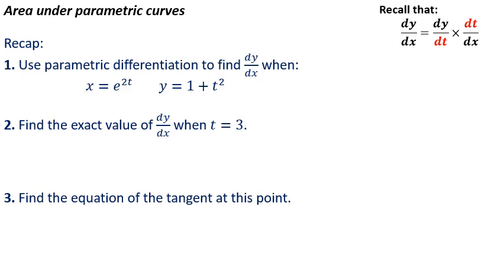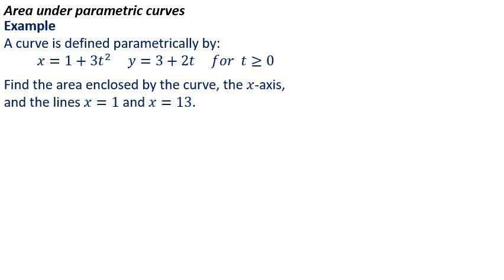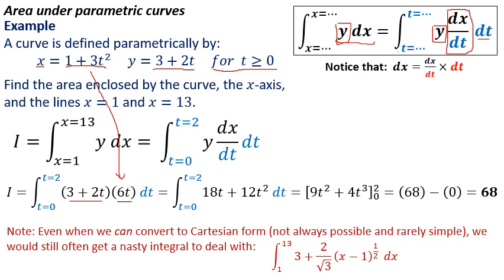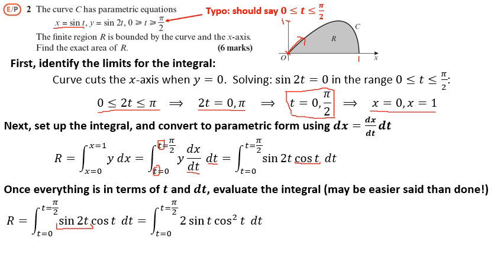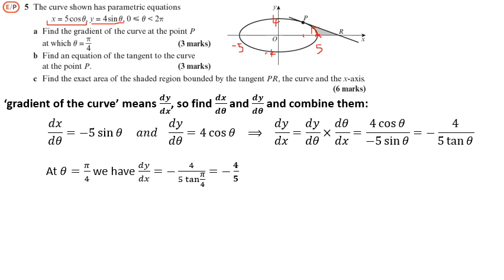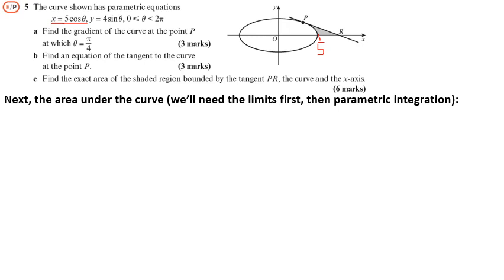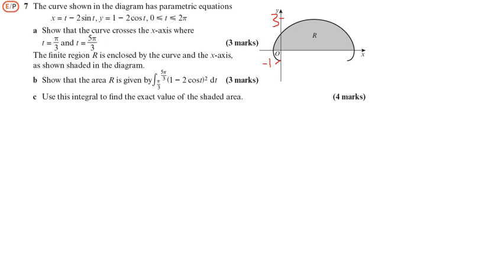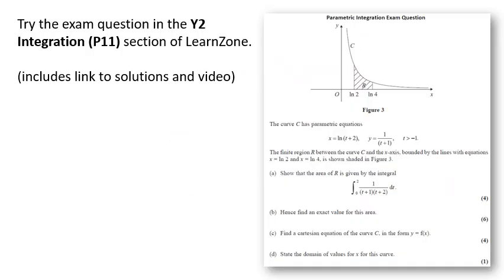Integration: Area under Parametric Curves (A-level Maths)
Introduction to the use of parametric equations when finding the area under curves.
Published to support remote learning of Edexcel A-level Mathematics.